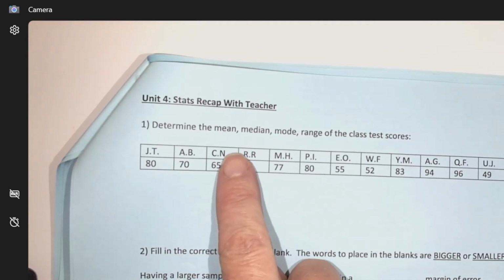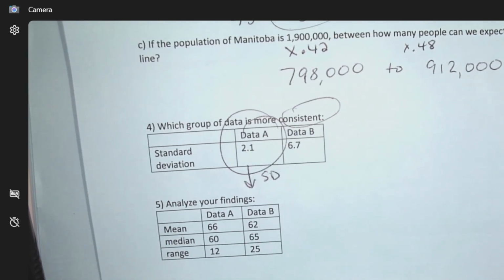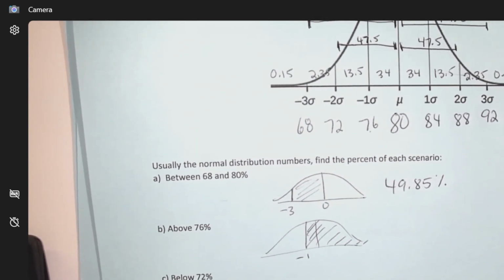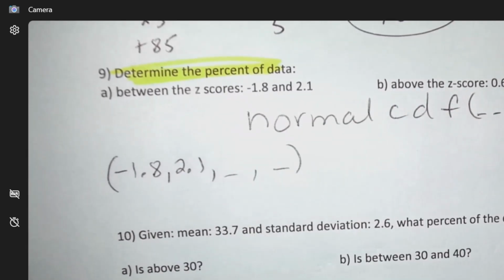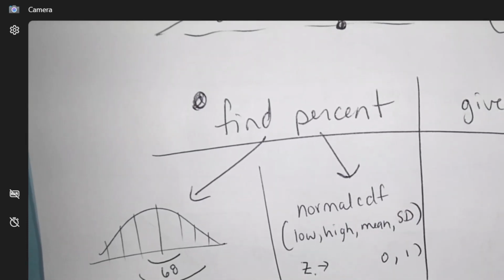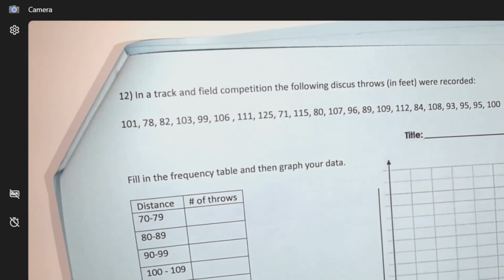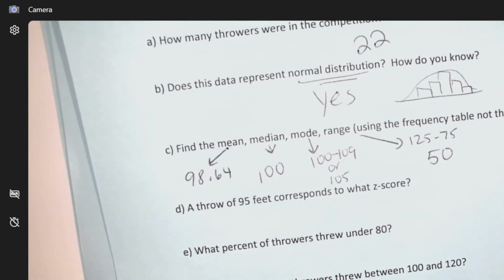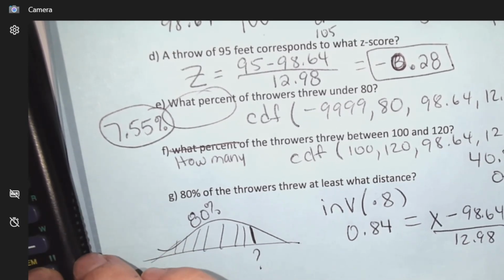stats exam recap